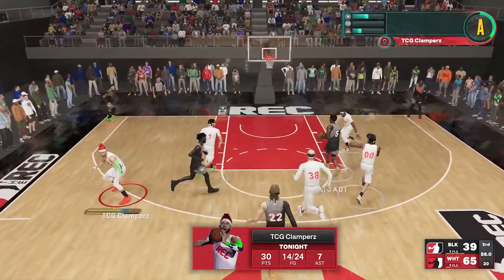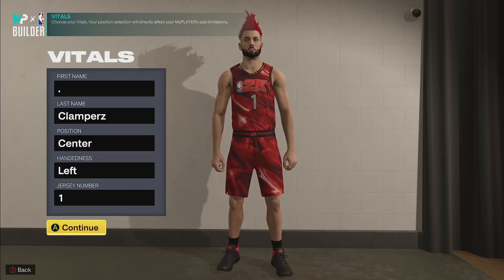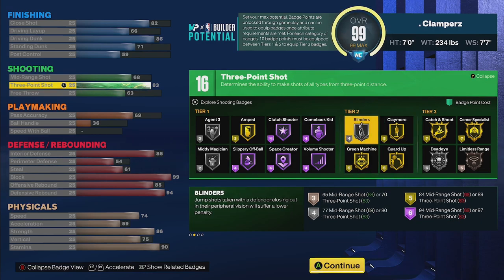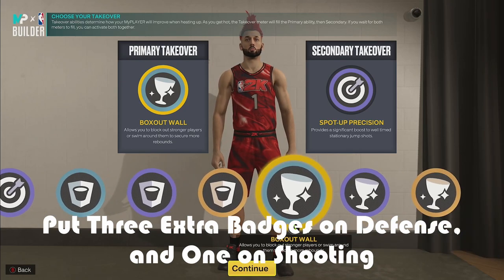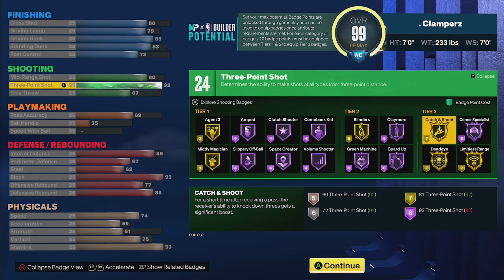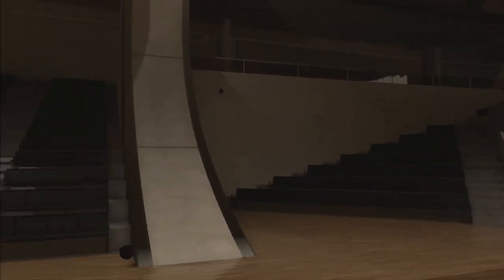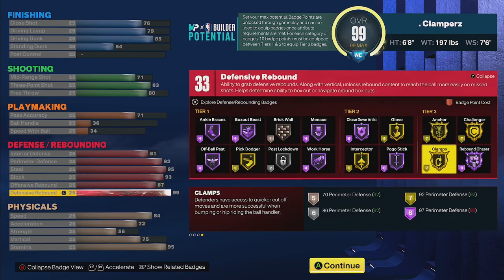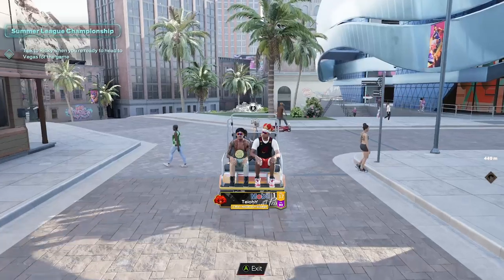THIS GLASS LOCK BUILD CAN SHOOT AND GET CONTACT DUNKS?! NBA 2K23 Best Center Power Forward w Defense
These center builds are all insanely good, and very different. One is a typical 7’0 center with good defense, rebounding, and can shoot. One is a deadly stretch with more shooting than you’d ever expect at 7’0, and the last one is an undersized big that can guard all 5 positions on the court, equally clamping point guards and centers alike. Animations and iso guide are coming soon, and I’ll be trying something new as well with some crazy ranked pro am challenges.

Join our discord server to find people to run with on 2K21, find comp pro am match ups to play against, suggest video ideas to me, and to be in future videos!

NBA 2K23 NEXT GEN TCG 2K badge tier 3 giannis lebron curry kevin durant city neighborhood event clothes road to 99 playground leak what's poppin my dudes it's the clamp king here basketball dual archetype weight height wingspan comparison maximum minimum vs max min park win streak Mypark Mycareer pro am 5v5 3v3 2v2 Jordan rec center Myteam new unlock connection play now settings camera man zone iso isolation 5 out offense boosts strategy shot meter stick timing aim lag latency contact dunk dribble tutorial best jumpshot green light facilitating finisher offensive threat interior force finisher paint beast perimeter post scorer stretch big shot creator sharpshooter two way two-way playmaker playmaking defender slasher slashing glass cleaning lockdown defender point forward paint protecter glass cleaner athletic finisher badge tutorial method formula hustle rebounder defensive stopper dimer flashy passer lob city passer lob city finisher pick and roll maestro break starter brick wall bruiser drop stepper post fade hook shot free throw posterizer acrobat relentless finisher tear dropper difficult shots tireless scorer limitless range extender catch and shoot corner specialist deep range deadeye mid range deadeye steady shooter chase down artist rim protector defensive leader floor general pick pocket pick dodger charge hot spot cold pick and popper ankle breaker space creator tight handles for days bail out bailout gold bronze silver hall of fame rookie superstar all star pro vc glitch vc method vc strategy exploit animations glitch 99 overall method fastest 99 ovr glitch practice glitch off days glitch exposed solluminati tyceno Nadexe steezo gman exposed clamperz clamp king clamp God annoying tv agent00 troydan swante phantom slice shakedown reaction video speed boosting center build best dunk packages layup packages 99 offensive consistency funny moments draw foul free throw stamina badges in one game tutorial method superstar elite legend highest rep vc badge rep exploit rookie 1 mascot ante up glitch never lose a game 2k community pro am mixtape montage mycourt rep glitch sunset beach ballets rivet city rough riders old town flyers dribble patch notes grind double rep weekend free throw three pointer midrange defense steal block double double triple double 100 point game world record  lag stage high rollers mascot shirtless legend skateboard vipers wildcats beast of the eat knights unlimited boosts tournament tattoo tutorial Ronnie2k LD2k takeover The clamp godz gods TCG Clamperz Clampers The Clutch Gene WR ADBA TPO LL2K